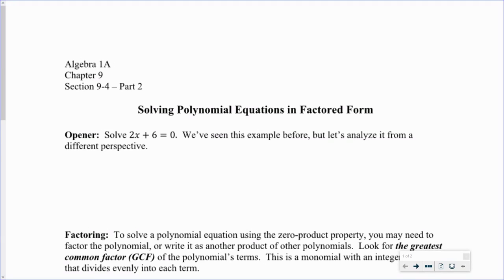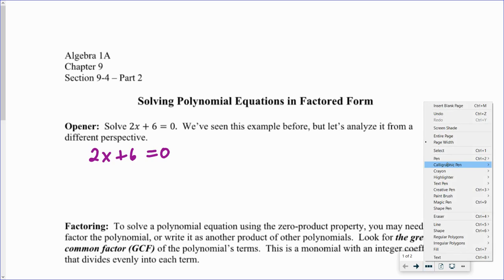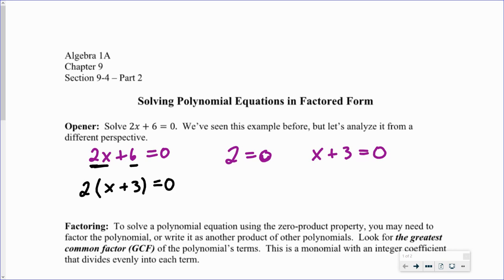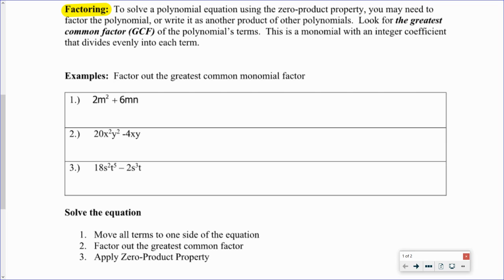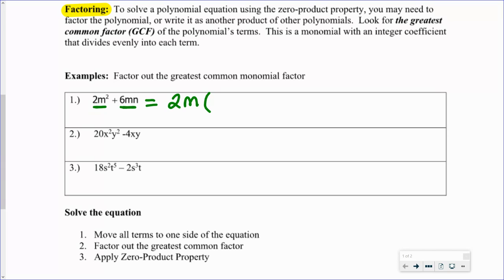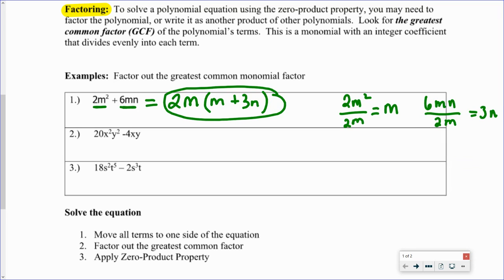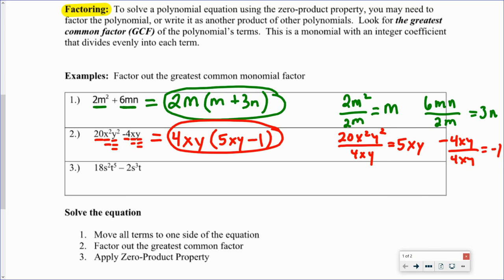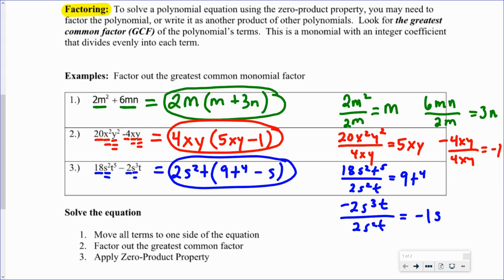Algebra 1 - Polynomial Equations Factored Form - GCF 1